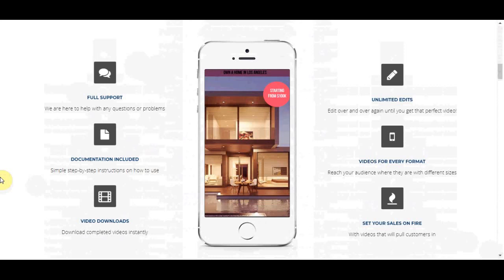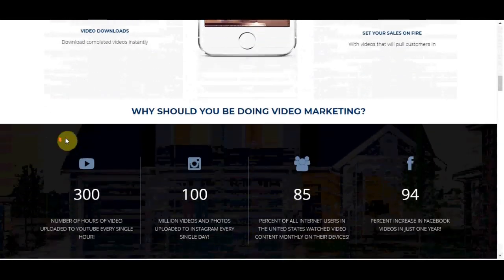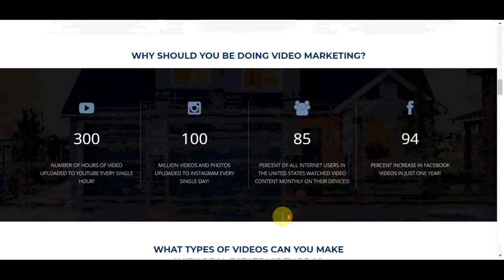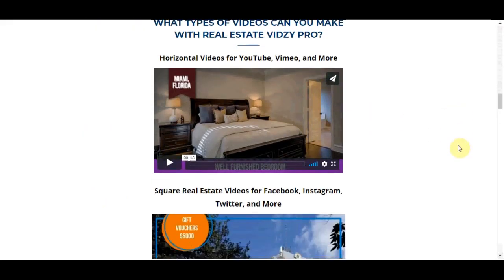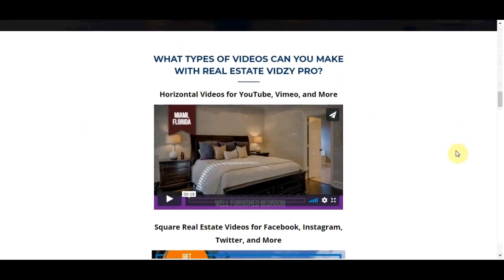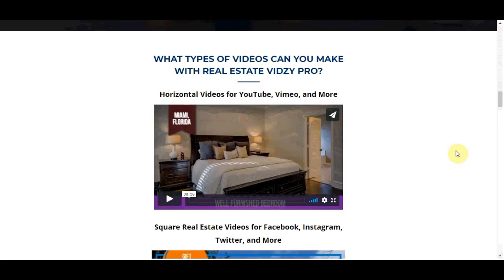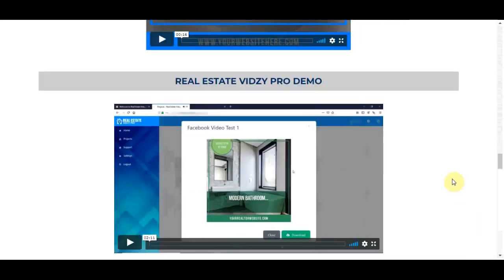Simple online video creation tool makes engaging real estate marketing videos in a few clicks!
100% CLOUD BASED
Create and Edit Videos Anywhere You Are.

No Skills Required to Get Started.

MULTIPLE TEMPLATES
Quickly Create Different Style Videos.

INCREASE SALES
Engage Your Audience Online.

Step-by-Step Easy Creation Tool.

RISE ABOVE THE COMPETITION
Stand Out with High Converting Videos.